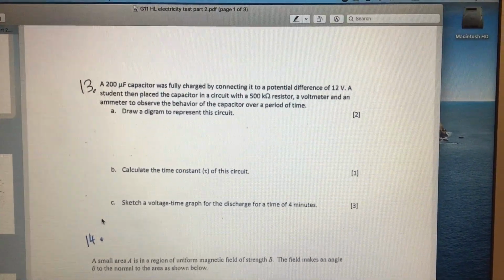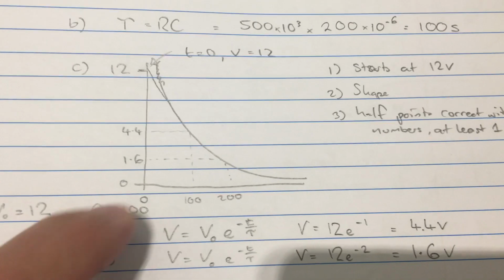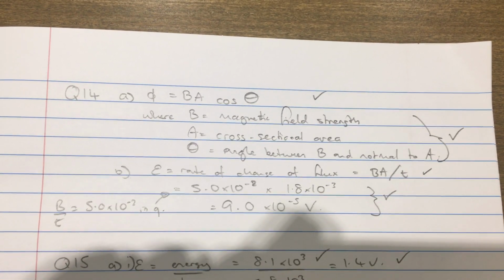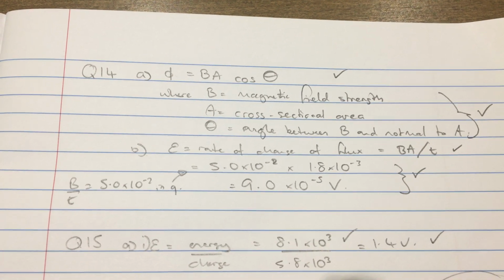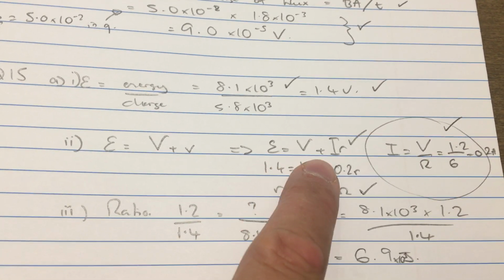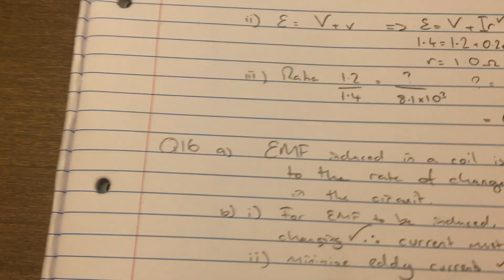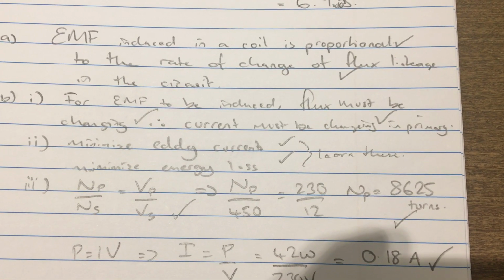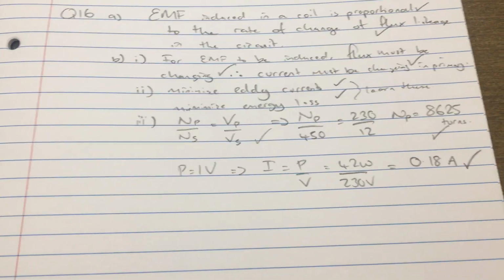HL electricity test Part 2 solutions from Mr. Will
Solutions to the HL electricity test explained by Mr. Will